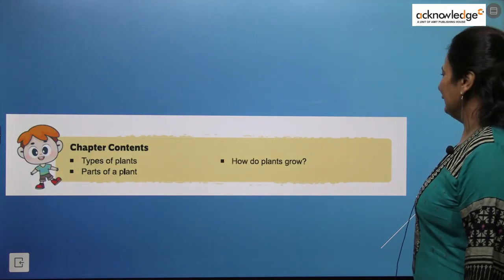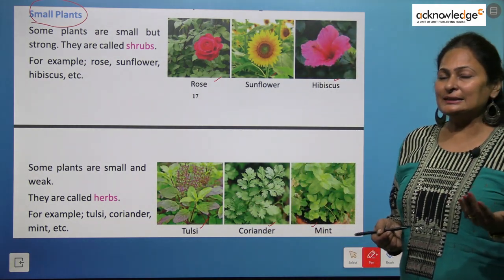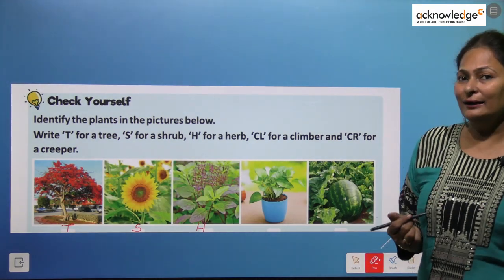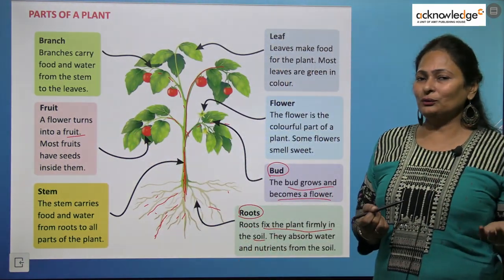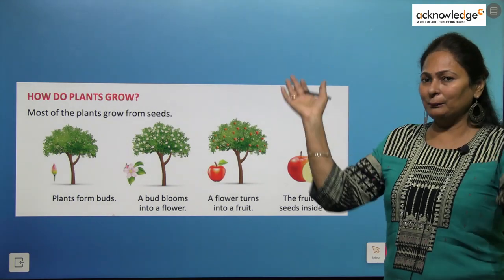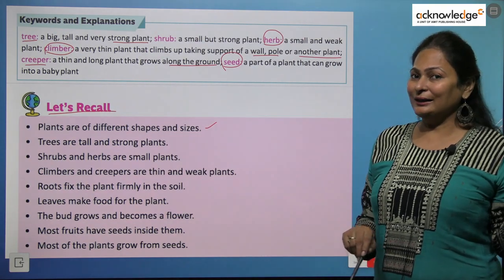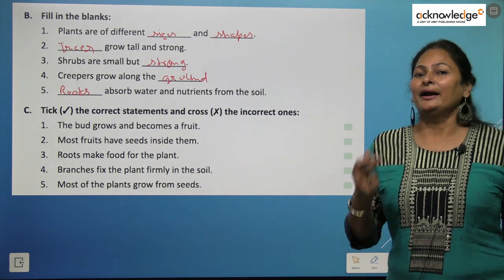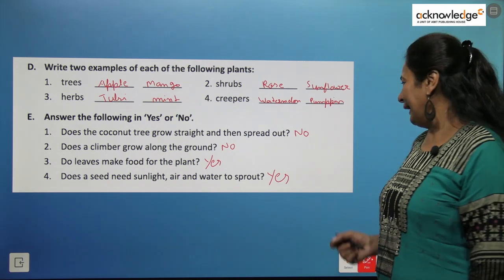ACKNOWLEDGE SCIENCE HORIZON CLASS 1 CHAPTER 3 THE WORLD OF PLANTS